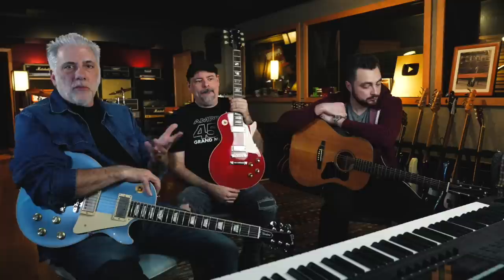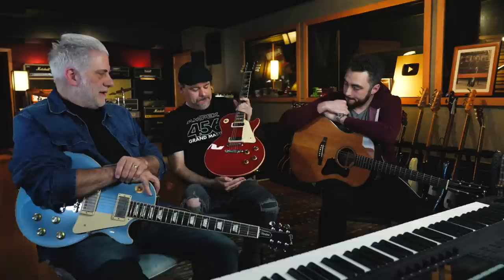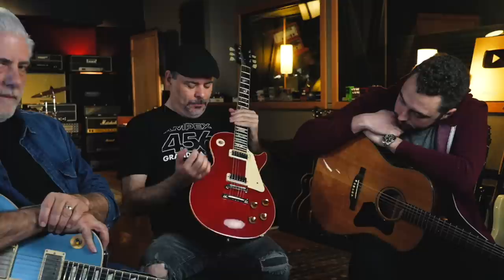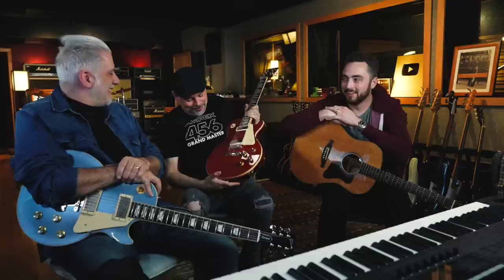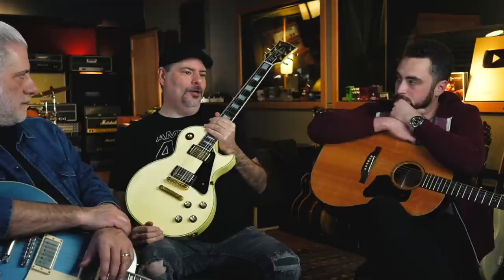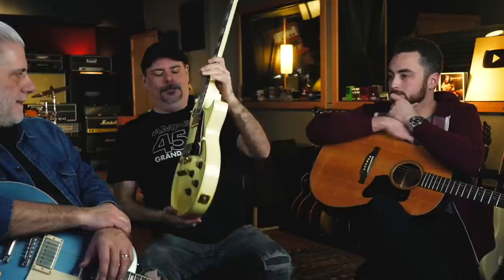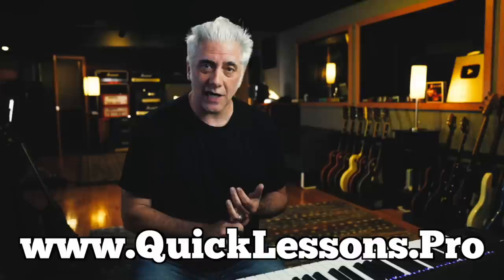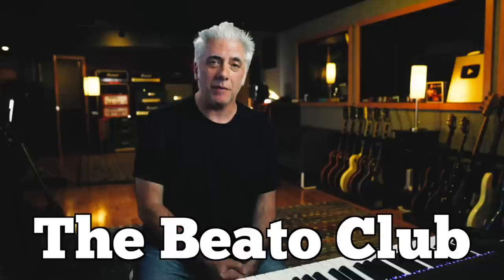What To Look For When Buying A Guitar Online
In this episode Dave Onorato, Rhett Shull and I discuss what to look for when buying a guitar online. What to look for in pictures and what to ask the seller.

Special Thanks to My Supporters:
Catherine Sundvall
Clark Griswold
Ryan Twigg
LAWRENCE WANG
Martin Small
Kevin Wu
Robert Zapolis
Jeremy Kreamer
Sean Munding
Nat Linville
Bobby Alcott
Peter Glen
Robert Marqusee
James Hurster
John Nieradka
Grey Tarkenton
Joe Armstrong
Brian Smith
Robert Hickerty
comboy
Peter DeVault
Phil Mingin
Tal Harber
Rick Taylor
Bill Miller
Gabriel Karaffa
Brett Bottomley
Frederick Humphrey
Nathan Hanna
Stephen Dahl
Scott McCroskey
Dave Ling
Rick Walker
Jason Lowman
Jake Stringer
steven crawford
Piush Dahal
Jim Sanger
Brian Lawson
Eddie Khoriaty
Vinny Piana
J.I. Abbot
Kyle Dandurand
Michael Krugman
Vinicius Almeida
Lars Nielsen
Kyle Duvall
Alex Zuzin
tom gilberts
Paul Noonan
Scott Thompson
Kaeordic Industries LLC
Duane Blake
Kai Ellis
Zack Kirkorian
Joe Ansaldi
 Pzz
Marc Alan
Rob Kline
Calvin Wells
David Trapani
Will Elrics
Debbie Valle
JP Rosato
Orion Letizi
Mike Voloshen
Peter Pillitteri
Jeremy Hickerson
Travis Ahrenholtz